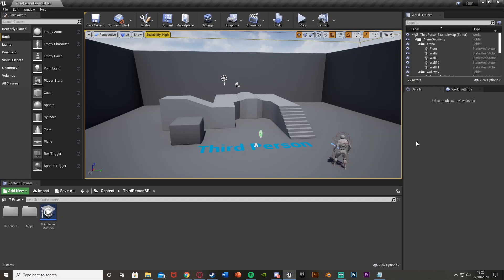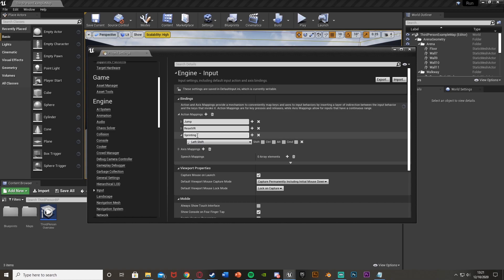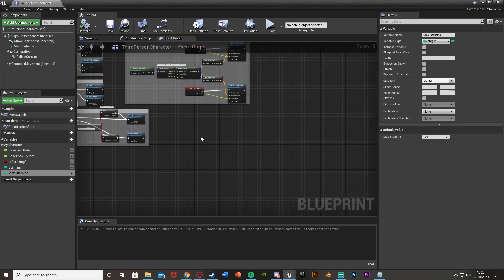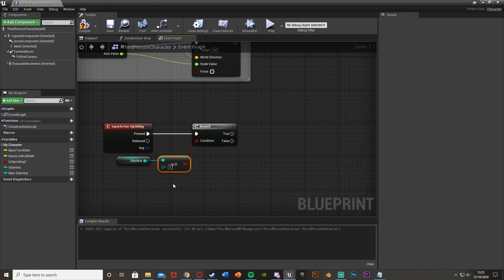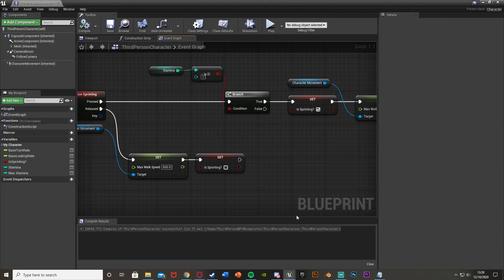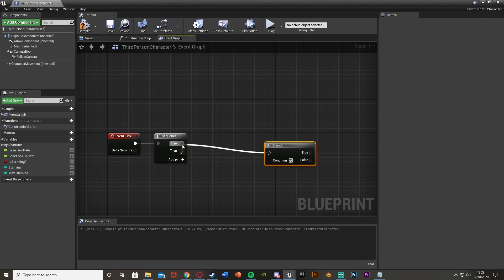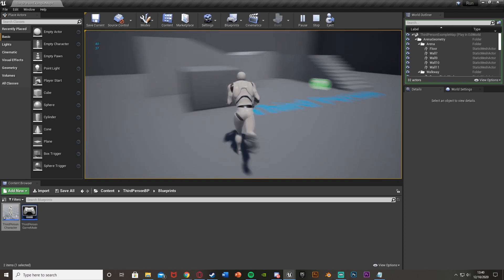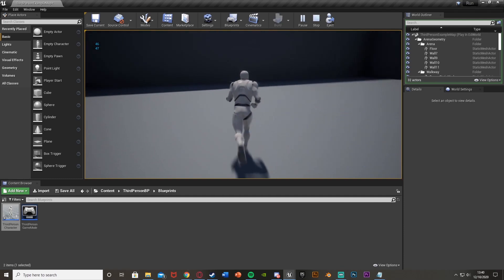Sprinting And Stamina - Unreal Engine 4 Tutorial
Hey guys, in today's video, I'm going to be showing you how to create a sprinting (running) mechanic for your player, with a stamina system alongside this. The stamina will decrease and regenerate.

00:00 - Intro
00:33 - Sprinting
05:28 - Stamina
10:43 - Overview
11:44 - Outro